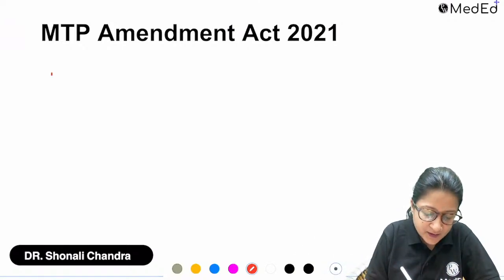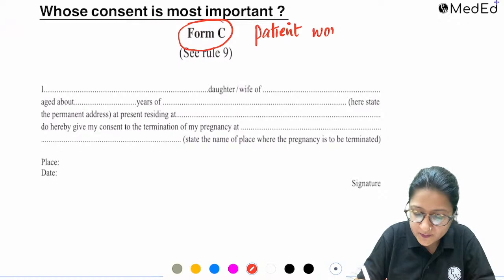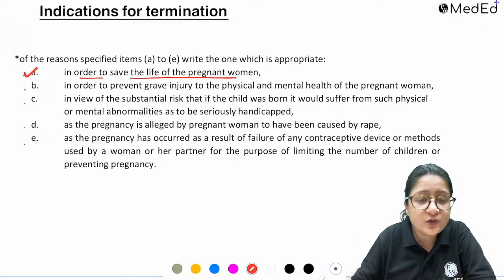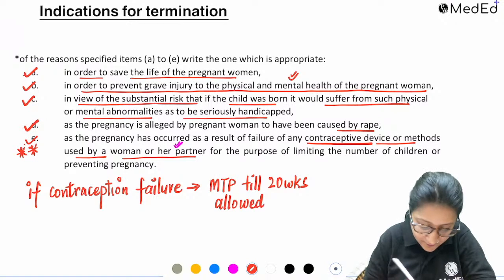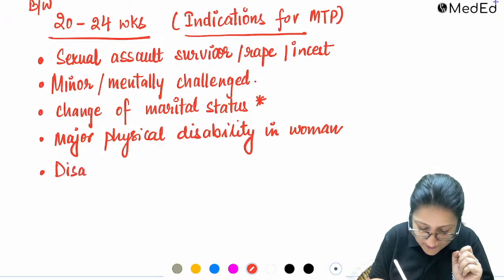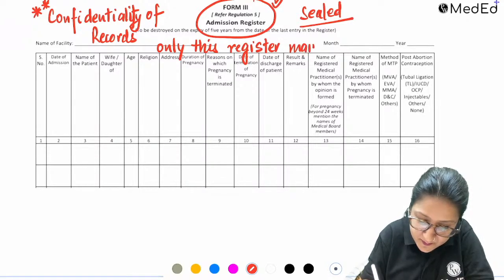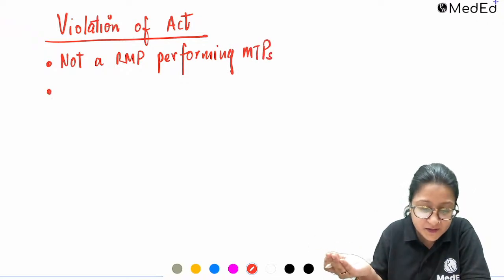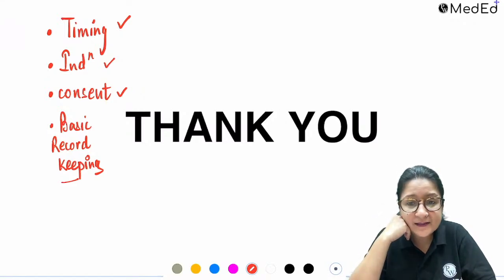MTP Amendment Act | High Yield Revision for NEET PG| Dr. Shonali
In this video, Dr. Shonali will help you understand the MTP Amendment Act Revision for NEET PG.